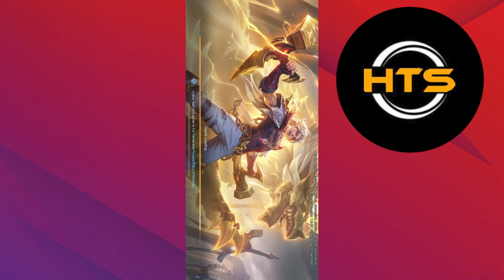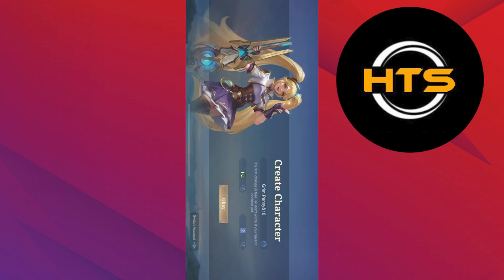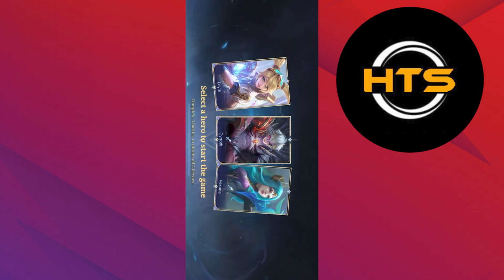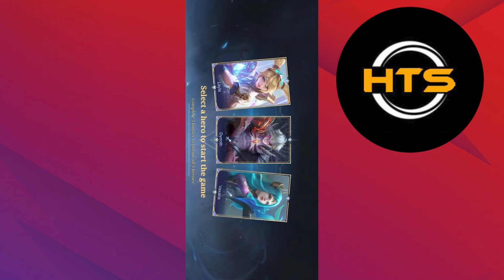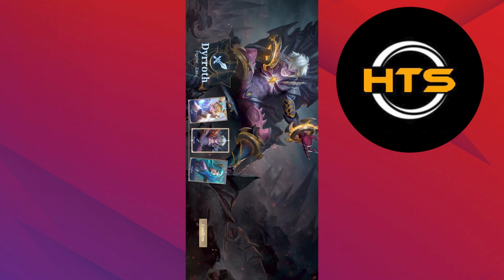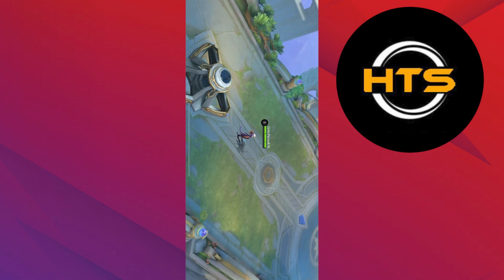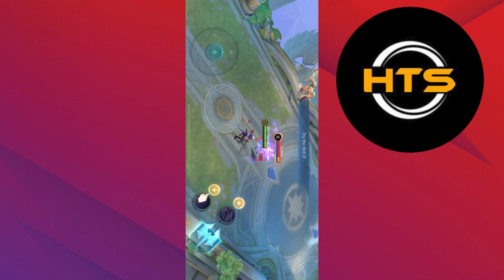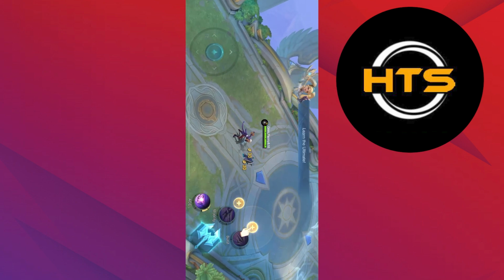How To Start New Account In Mobile Legends iOS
Hey everyone! Welcome to this how to sign in new account in mobile legends video tutorial.

If you want to know how to get new account in mobile legends and how to create a new account in mobile legends, this video is for you.

In this video, we will show you how to make new account in mobile legend and how to make new account in mobile legends iOS 2025.

The steps on how to have a new account in mobile legends and how to make new account in mobile legends using iOS is easy.

After watching this video, you will find out how to get a new account in mobile legends and how to create a new account in mobile legends iOS.